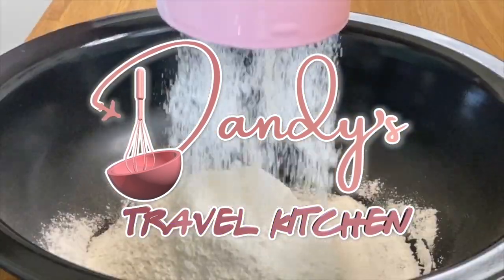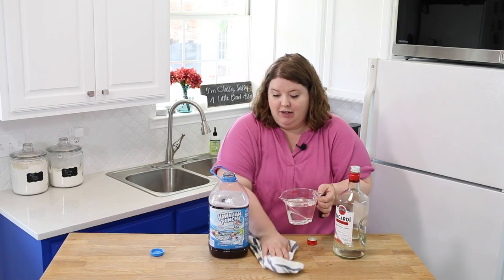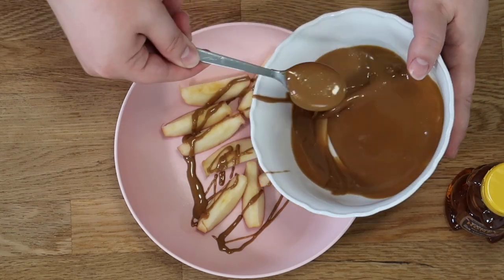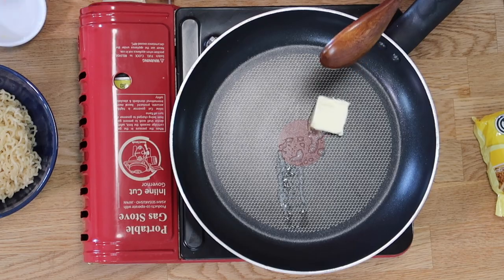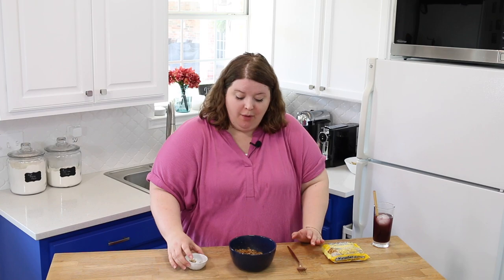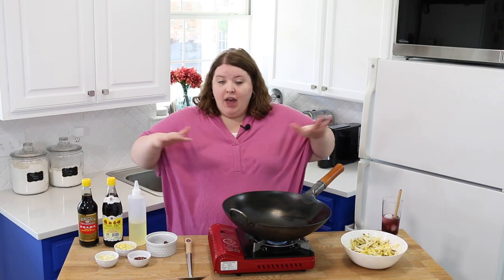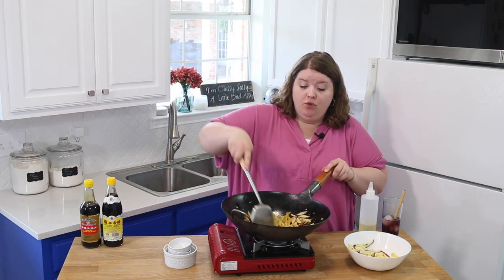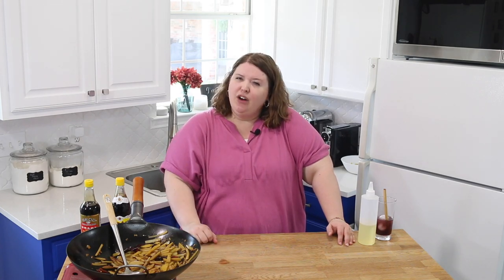The One Where TikTok Made Me Make It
I don't have a recipe on my website for this one, but make sure you follow these amazing TikTok creators below!

Apple Nachos
*I couldn't find the original video I watched.